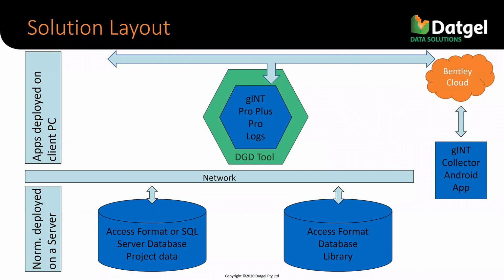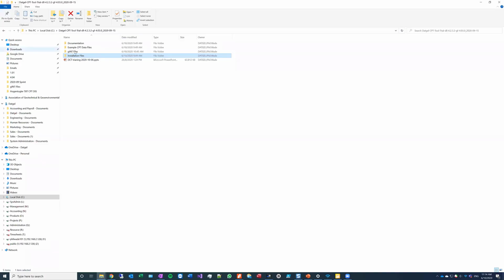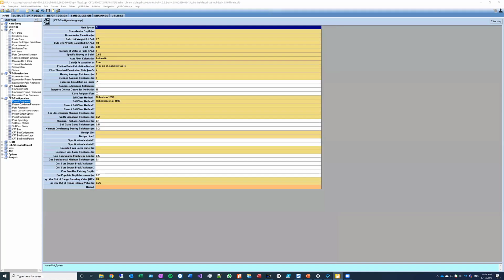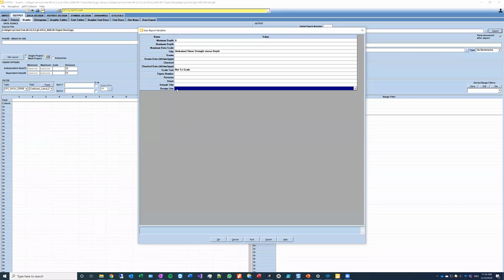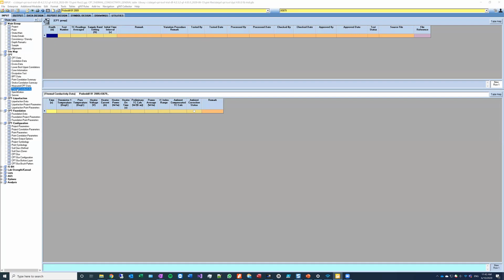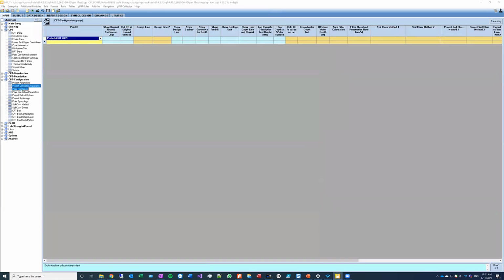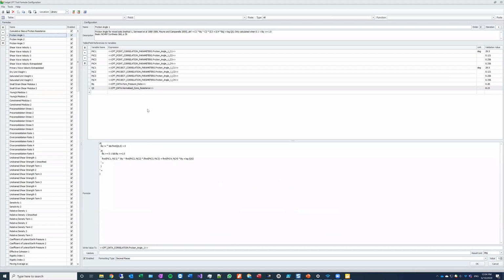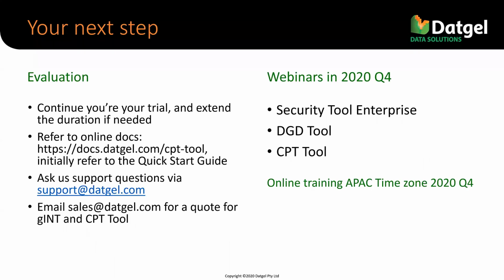Using the Datgel CPT Tool gINT Add-In 1 Hour Training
Work through the every day use of the Datgel CPT Tool gINT Add-In, and touch on the more advanced configuration options.

To prepare for your hands-on experience, you will need to:
- Install gINT 10.2, and validate a (trial/full) license for gINT Pro or gINT Pro Plus.
install the CPT Tool program, and validate a (trial/full) license.

In this video, you will be able to learn about:
- Overview of what the CPT Tool can do
- Layout of user interface
- Import data
- Configure settings, including water table depth, Nkt and scales
- Calculation of correlations
- Summarising material description data
- PDFing reports
- Formula Tool
- Data Correction Tool

Webinar recorded on 6 October 2020